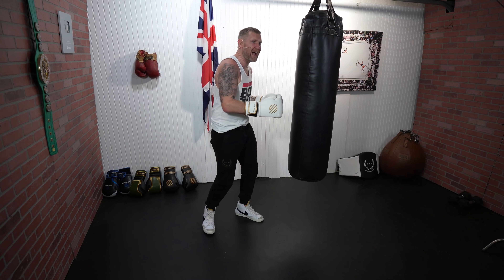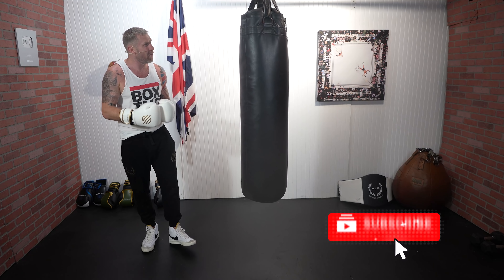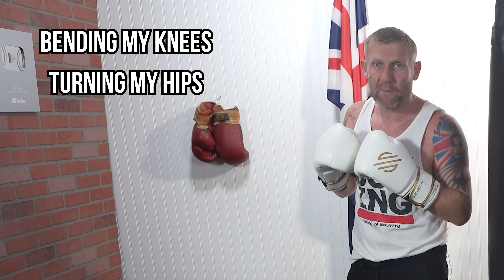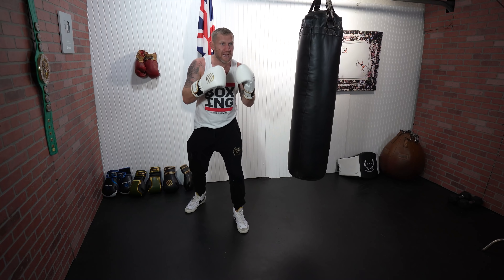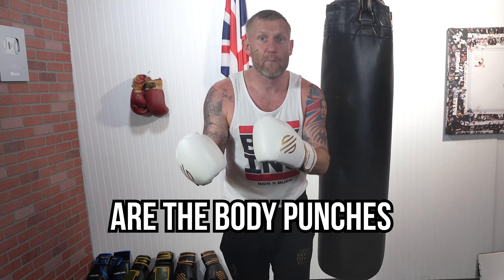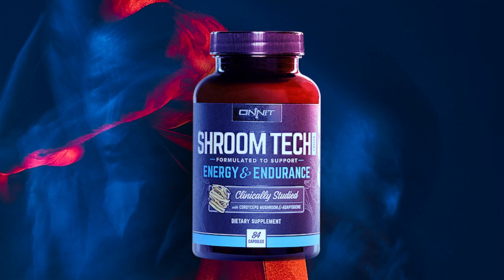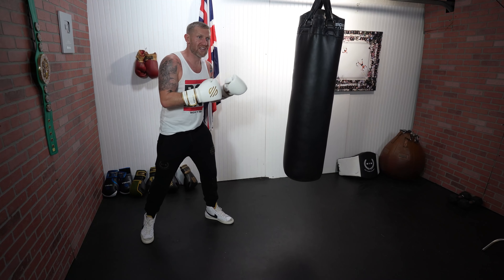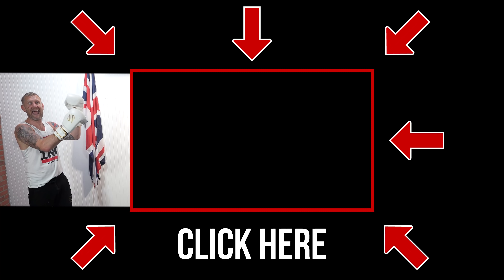POWER! Cross to the Body in Boxing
Tony Jeffries shares how to throw the cross to the body in boxing properly.  The Cross to Body is a great power punch but difficult to throw compared to a jab. These boxing tips will help you get better not just at throwing the cross but also improve your overall boxing techniques and the way you set up punches.

Chapters:
0:00 POWER! Cross to the Body in Boxing
0:55 Cross to Body - A hard punch to throw
1:45 The Proper technique when throwing this cross
2:37 Advance technique for the Cross
3:20 How to Set up this punch
4:38 Sponsor
4:57 Cross to Body as Set up punch